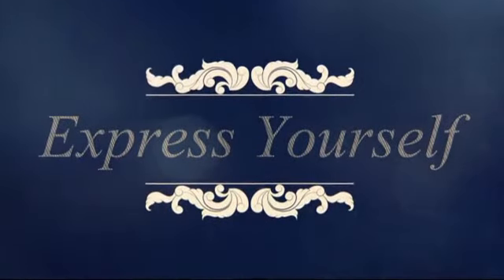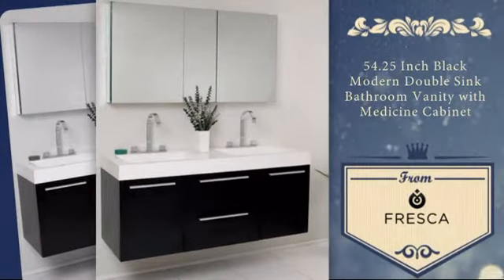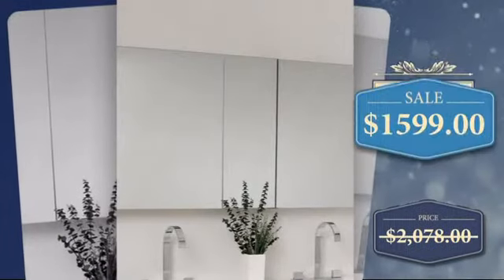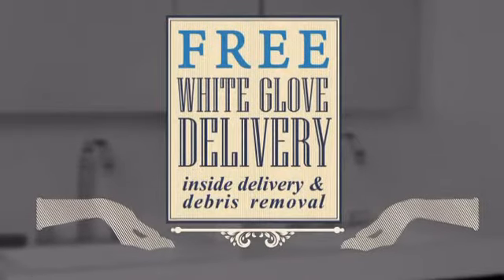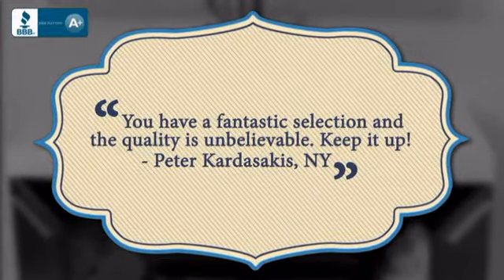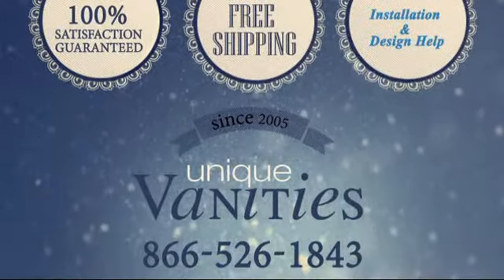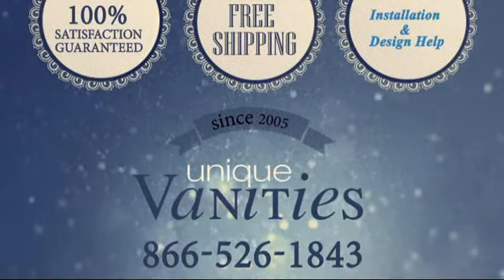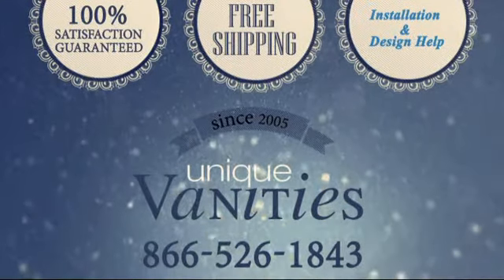54.25 Inch Black Modern Double Sink Bathroom Vanity with Medicine Cabinet - uniquevanities.com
There is always great design in simplicity. Double the greatness with this
double sink vanity with accompanying medicine cabinet. To ease any storage
worries, beautiful mirrored medicine cabinet will satisfy immediate storage
needs for two. A beautiful widespread chrome faucet is also included. A
great ensemble for those with room to spare but not without limitations on
measurements. Ideal for anyone looking for a winning combination of style,
sleek design, and size that brings it all together to present something
dashingly urban. Optional side cabinets are available. Dimensions: 54"W X
18.63"D X 23.5"H (Tolerance: +/- 1/2"); Counter Top: White Acrylic
Countertop/Sink with Overflow; Finish: Black; Features: 2 Doors, 2 Drawers,
Soft Closing; Hardware: Chrome; Sink(s): 19.5"x12"x5" White Acrylic Sink
with Overflow; Faucet: Pre-Drilled for Standard Three Hole 8" Center
(Included); Assembly: Light Assembly Required; Countertop, Sink, Cabinet
Not Attached; Large cut out in back for plumbing; Included: Cabinet, Sink,
Faucet with Drain, Medicine Cabinet (49"W x 26"H x 5"D); Not Included:
Backsplash

This 54.25 Inch Black Modern Double Sink Bathroom Vanity with Medicine Cabinet is brought you Before you buy online, visit with us to make sure all of your questions are answered. Remodeling comes with many challenges and frustrations. Don’t add to the stress with your online purchases. Feel confident in buying sight unseen. All of our products are hand selected for quality and craftsmanship. And our client service is like no other.